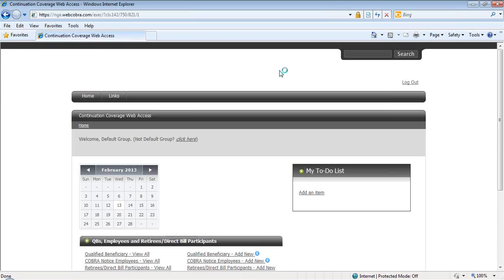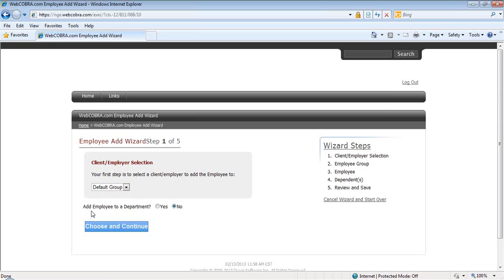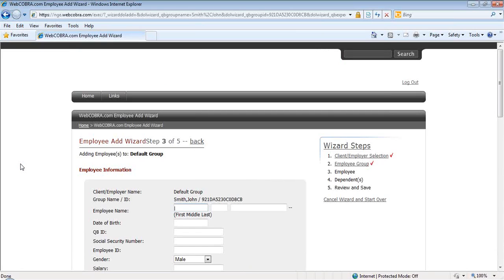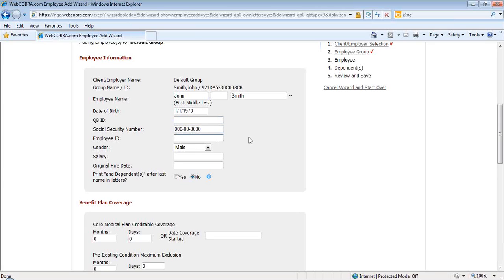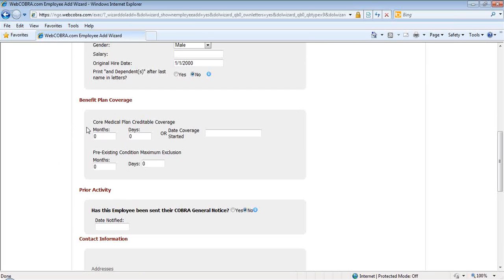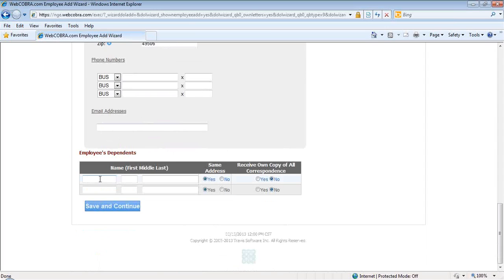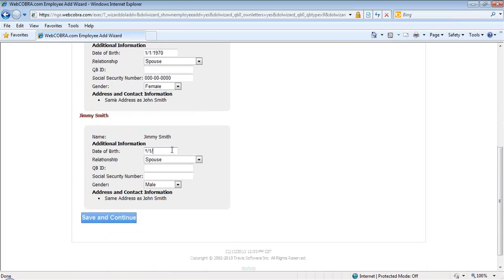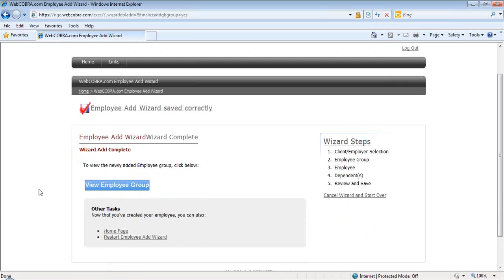Entering information for an Initial Notice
Overview on operating the NGE WebCOBRA System